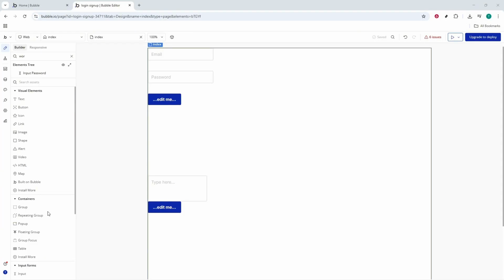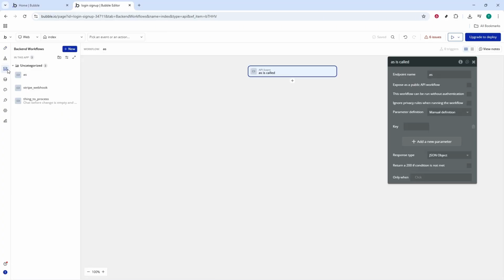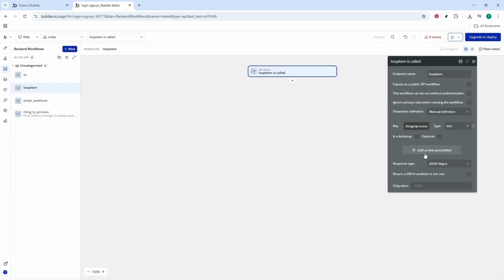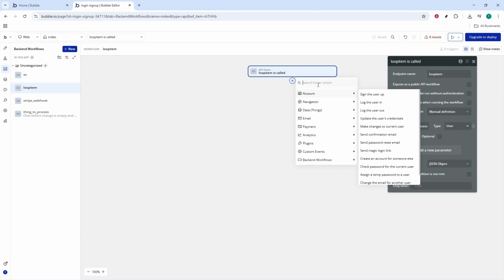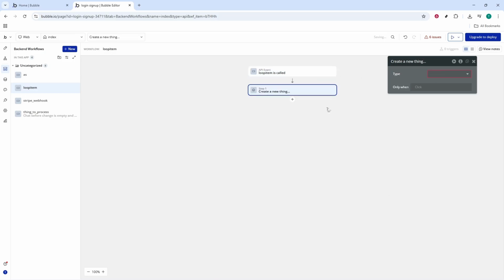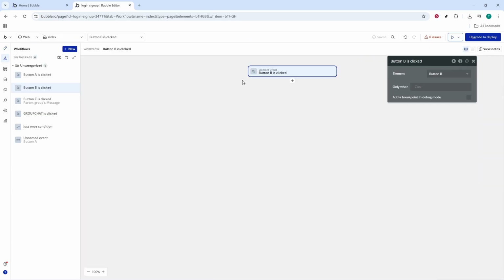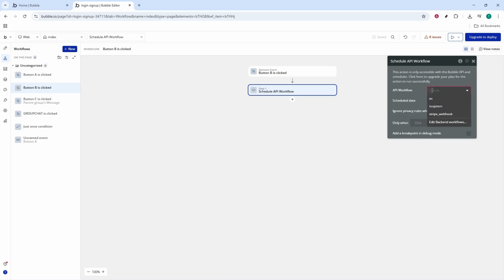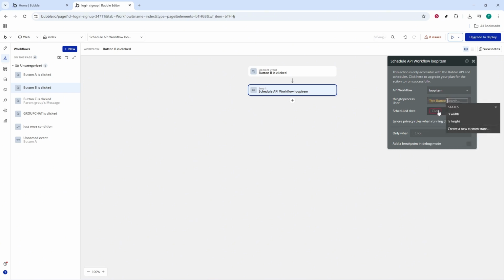How To Use Looping Workflows In Bubble.io (Working 2026)